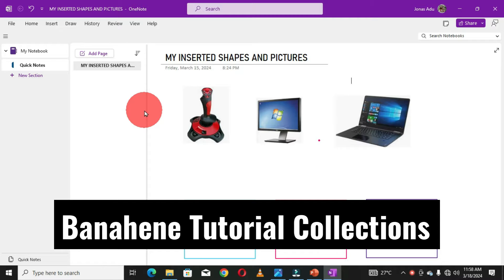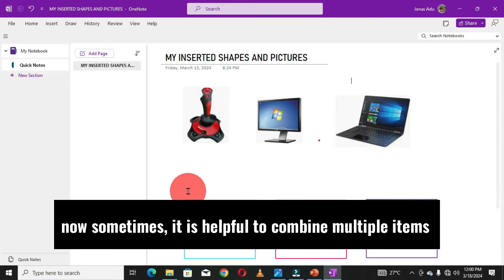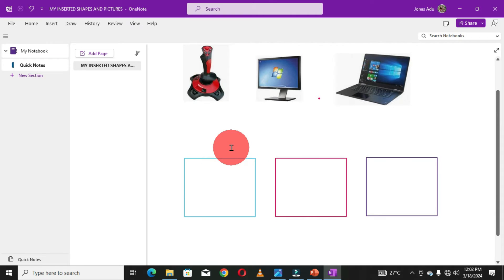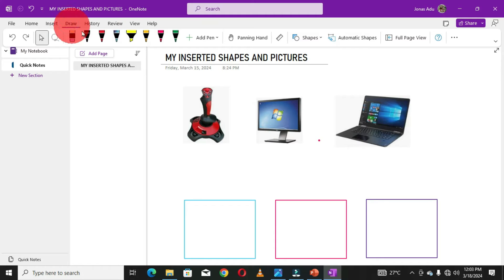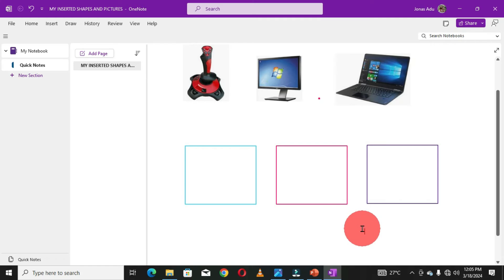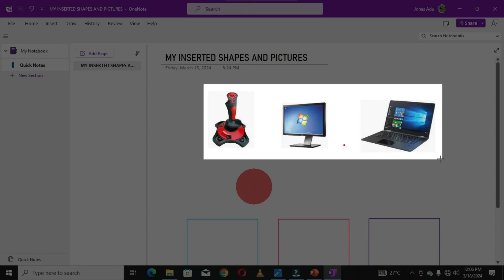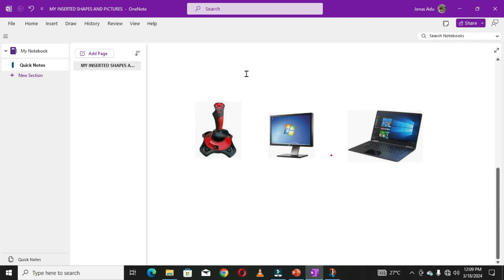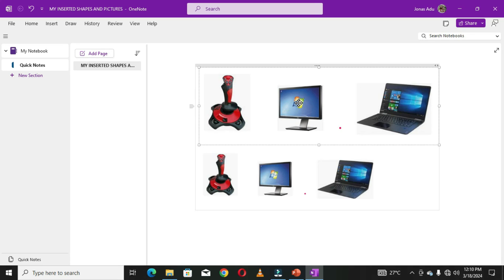How to Group Shapes and Pictures in OneNote Software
You are welcome to Banahene Tutorial Collections. This wonderful channel is about computer techniques, computer design works and training on Microsoft office software's. As an ICT teacher and trainer, I do have the passion to share my IT ideas with people.

This video shows how to group shapes or pictures in OneNote software base on a comment from a cherished viewer. Actually, there is no option in OneNote to group shapes or pictures. But we can use simple techniques to get this done. Let's dive to see the simple tricks for this task.